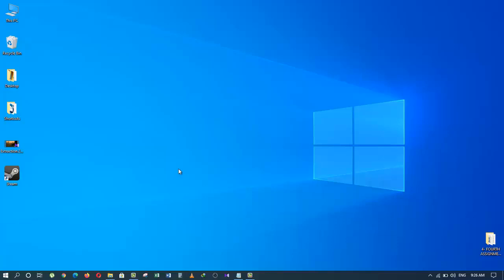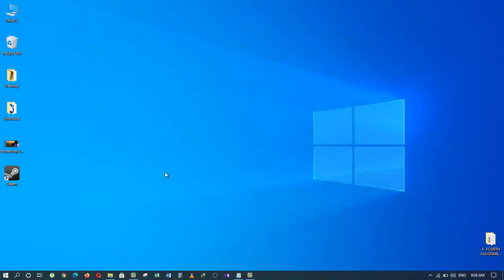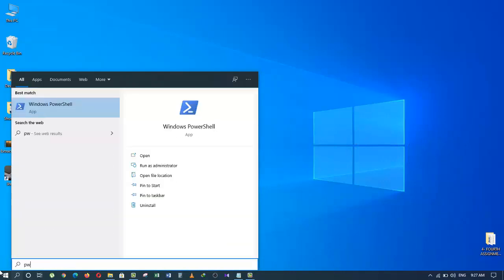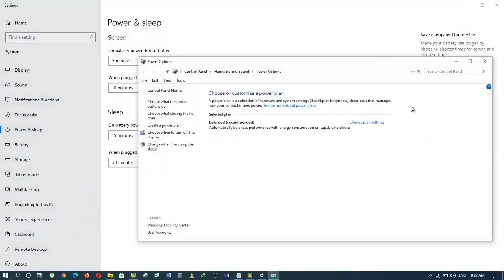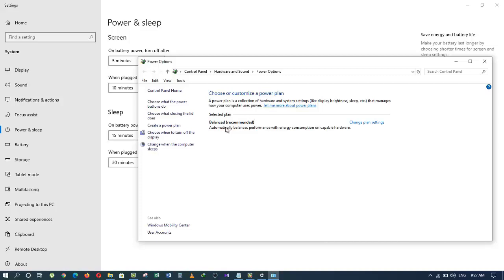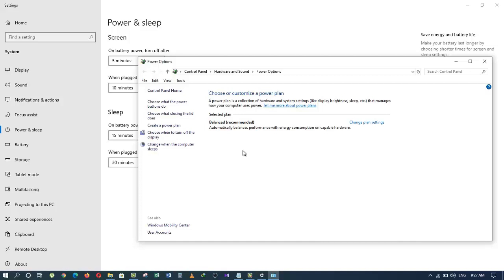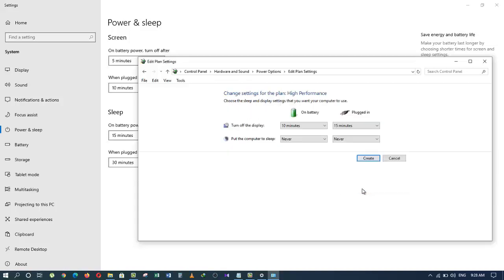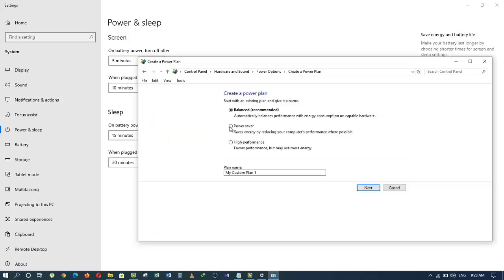how to restore high performance power plan in windows 10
If your Windows 10 is updated, it should now offer you four power plans; Balanced, Power saver, High Performance, and Ultimate Performance. Some people report that they only have some of these plans so in this video I will show you  how you can restore any missing Power Plans.